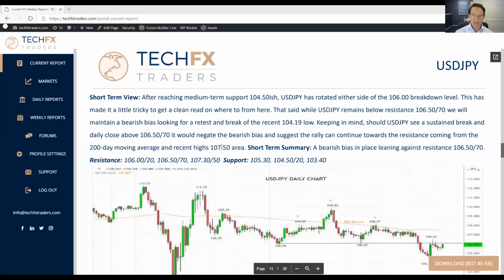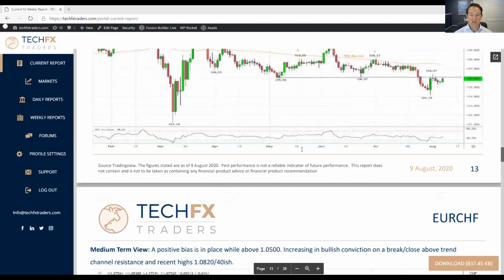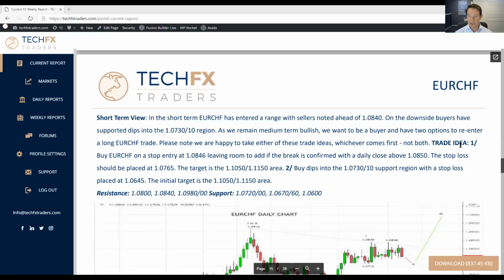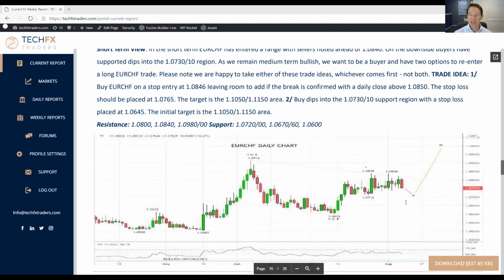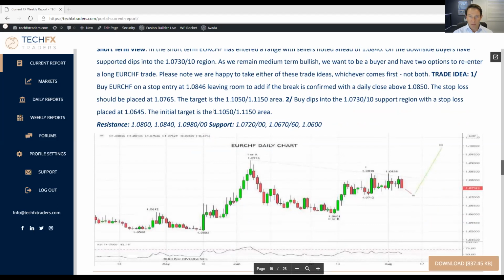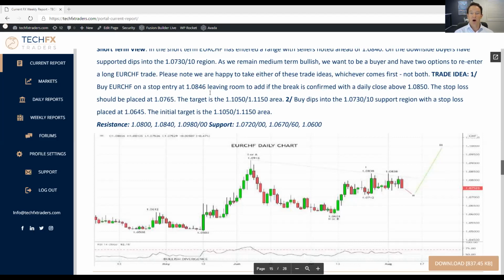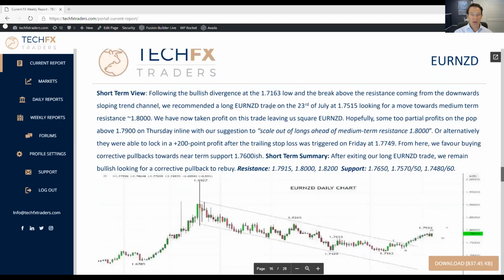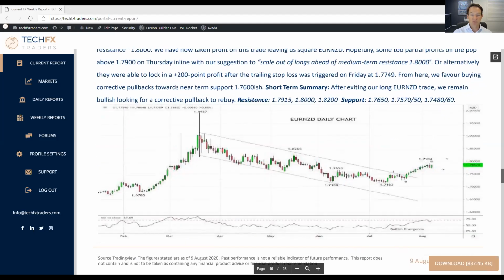TECHFX TRADERS Guide on how to use our reports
In this video Tony explains how to find and execute the trade ideas contained in the TECHFX TRADERS reports.